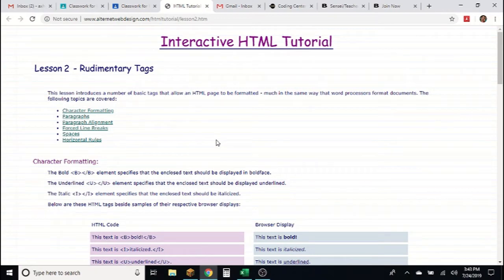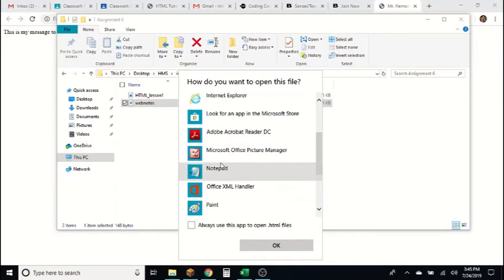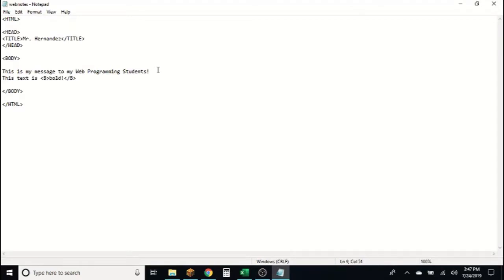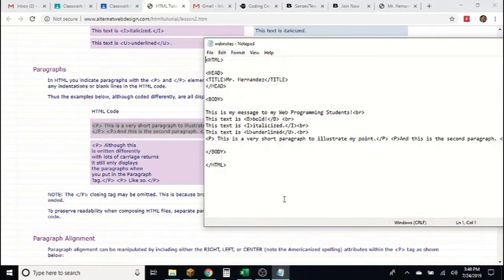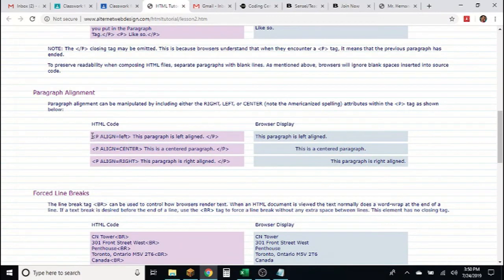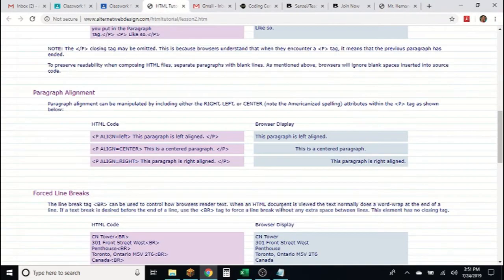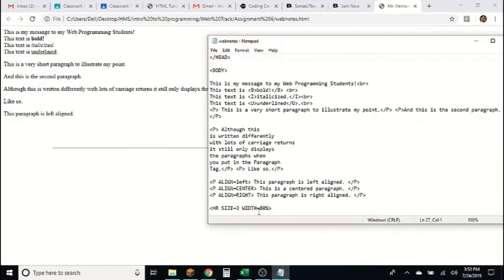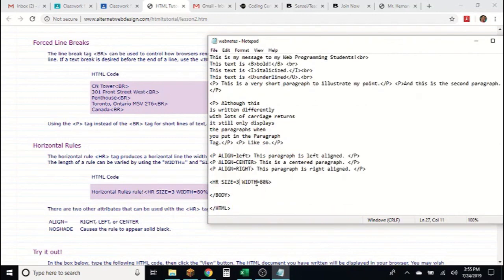HTML Lesson 2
Lesson 2 in coding HTML from scratch.